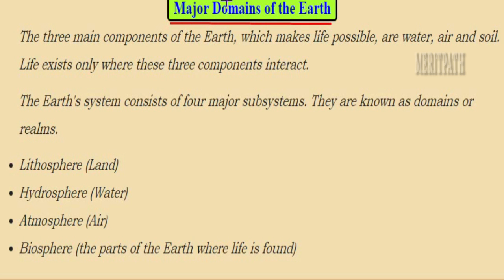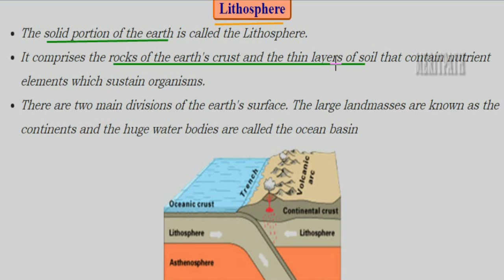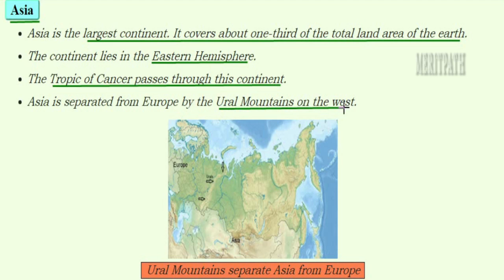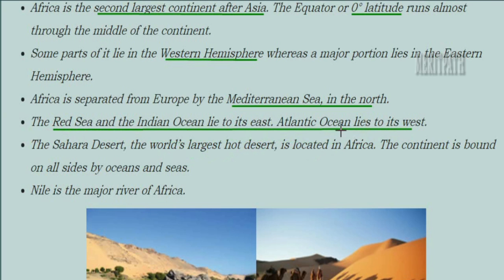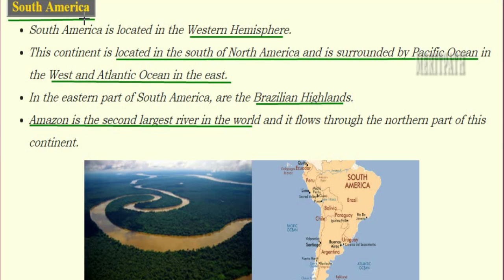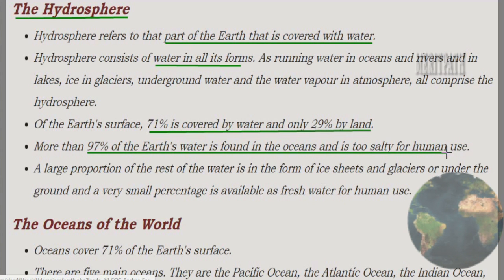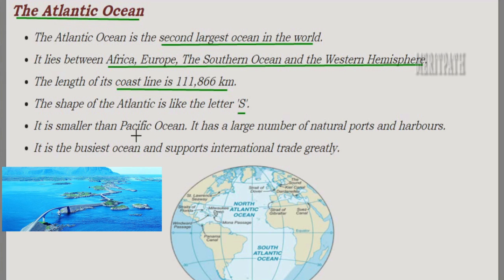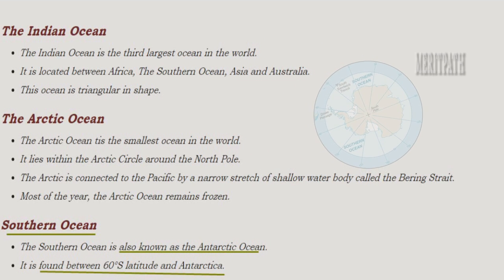6TH CLASS THE FOUR REALMS OF THE EARTH PART 1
6TH CLASS  THE FOUR REALMS OF THE EARTH  PART 1,
6 Class VI CBSE Social THE FOUR REALMS OF THE EARTH .